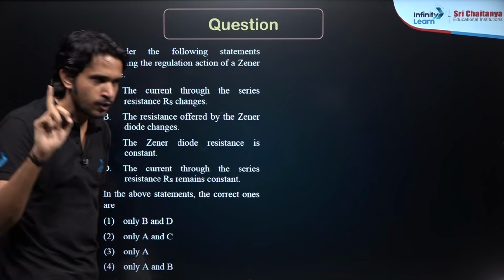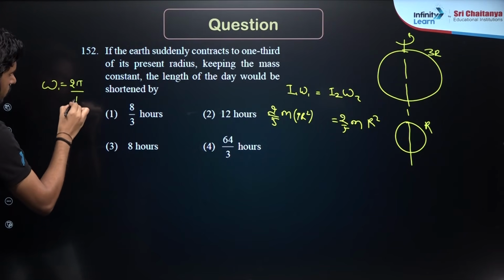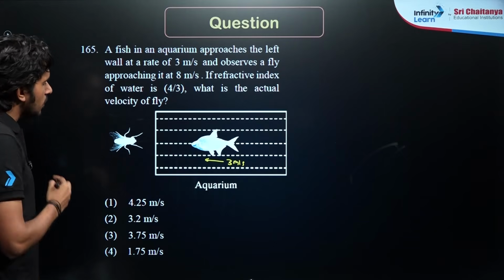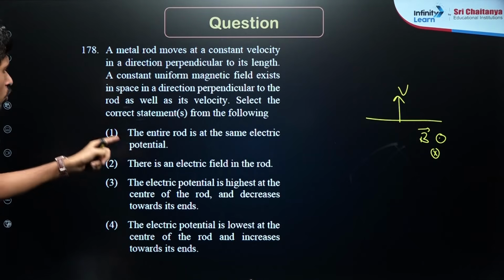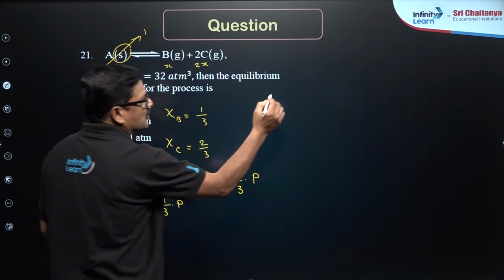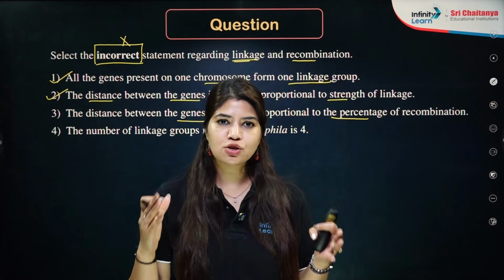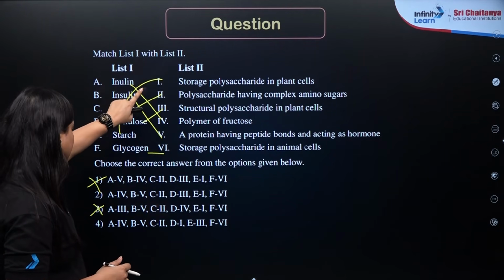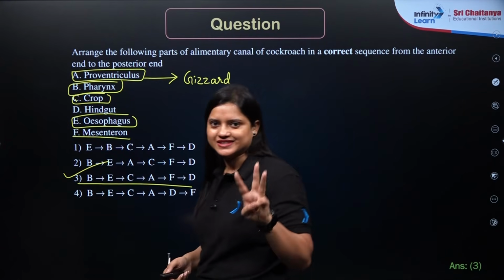NEET 2026 Final Phase Grand Test - 07 Paper Solutions | NEET Final Mock Test 2026 | NEET Preparation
📊 Live RE NEET 2026 Paper Solution 🎥Join 📊 Live NEET 2026 Paper Discussion with Answer Key Get ready for the final stretch of your NEET preparation with the NEET 2026

Final Phase Grand Test - 07 Paper Solutions. In this session, we break down each question with clear concepts and smart solving techniques to help you improve accuracy and speed before the actual exam.

This NEET 2026 mock test solution is designed to give you real exam-level practice and help you analyze your performance effectively. If you're searching for a mock test for NEET 2026 or looking for paper solutions before NEET exam, this video is exactly what you need right now.

We cover important questions from Physics, Chemistry, and Biology, making this Final Mock Test 2026 a must-watch for last-minute revision.

Stay consistent, analyze your mistakes, and boost your score with the NEET 2026 Final Phase Grand Test series.